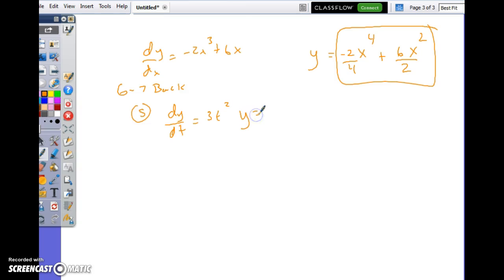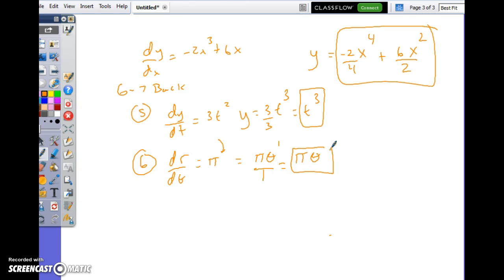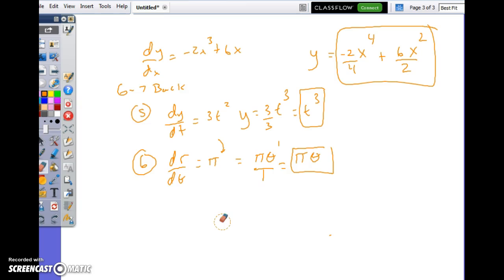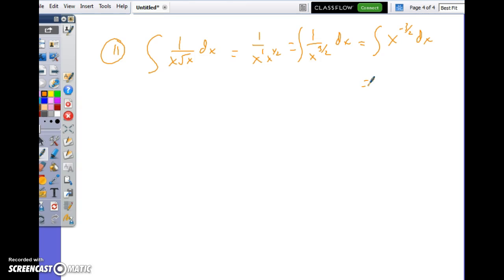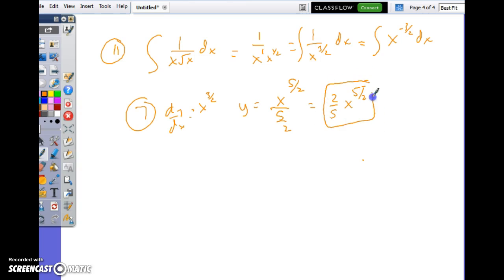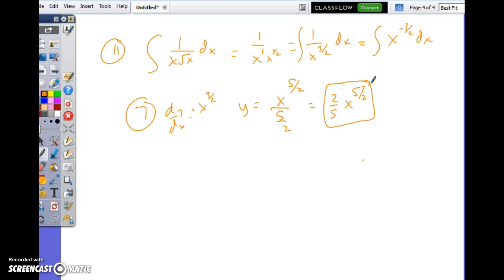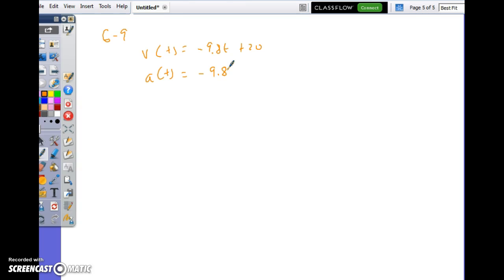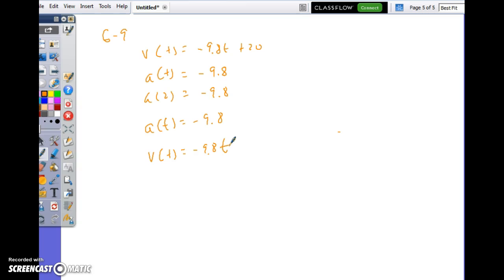Integral Power Rule calc 6-7, 6-8, 6-9